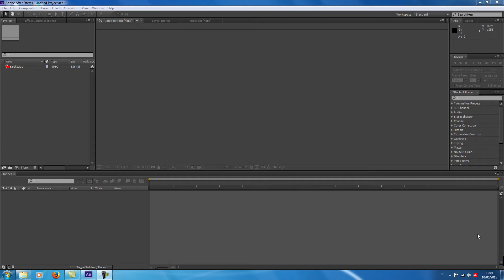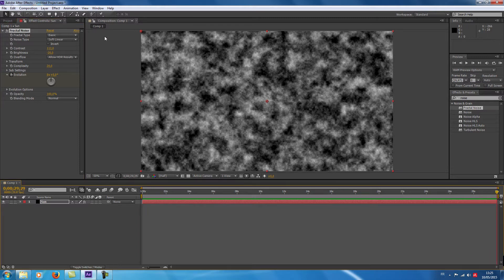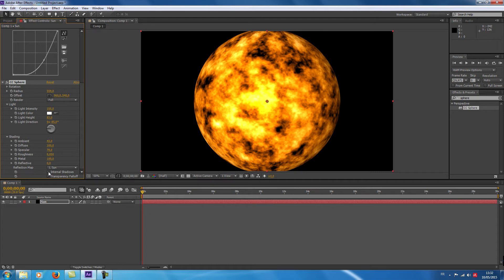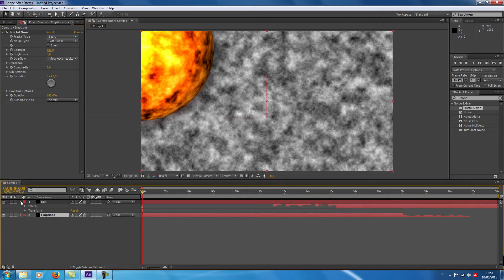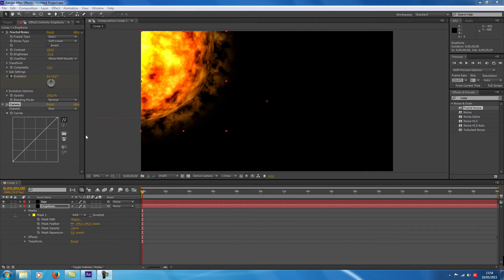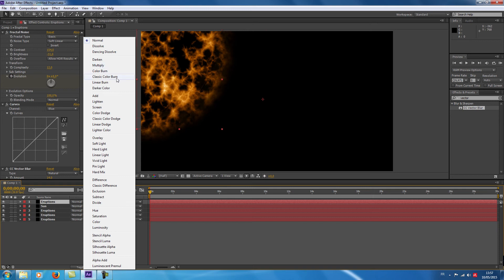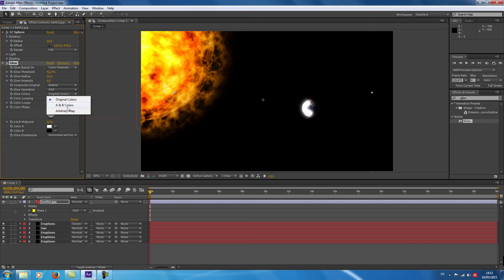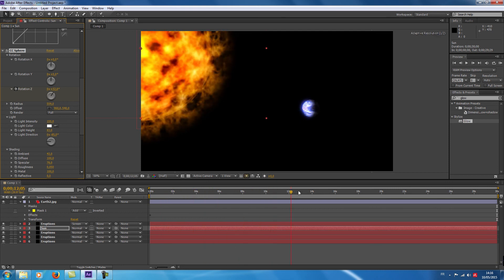[TUTORIAL] HOW TO CREATE A SUN AND A SPACE SCENE || AFTER EFFECTS